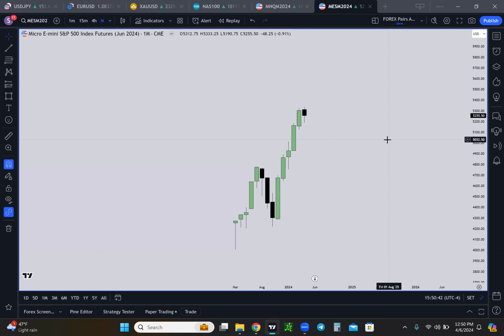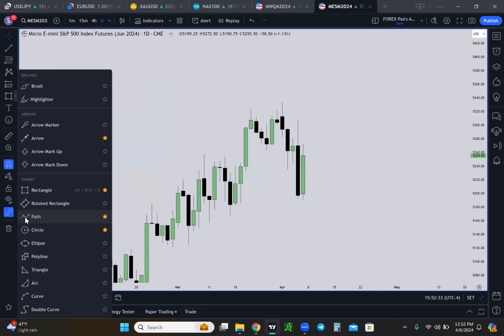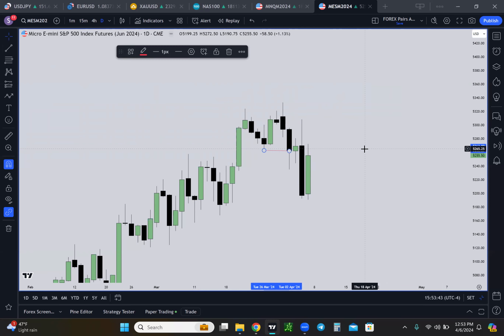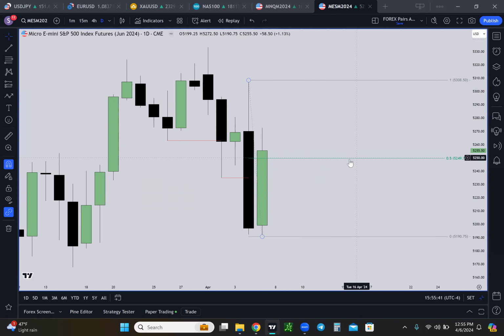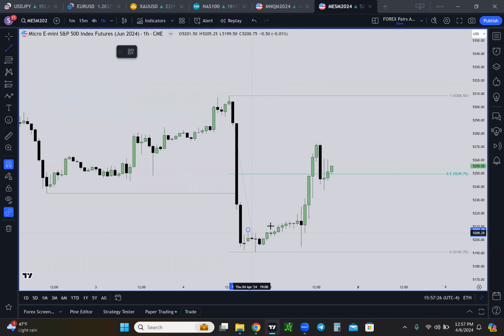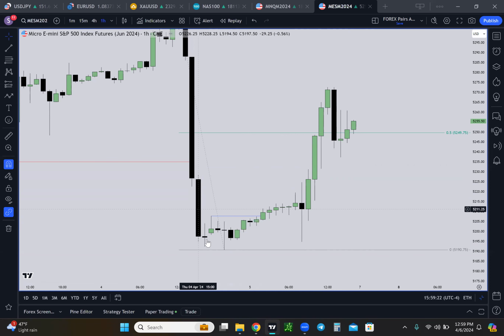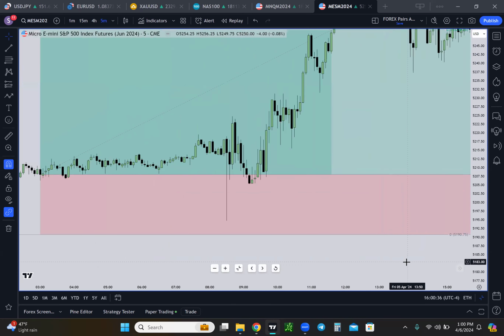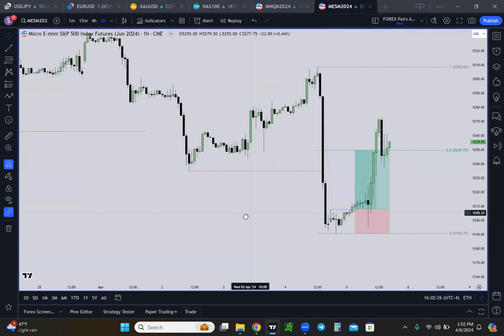Market Analysis - ES Futures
Top down analysis on Micro E-mini S&P 500 Index Futures (June 2024 contract). What I currently see plus an example of how you can frame a trade idea based on your Medium Time Frame (MTF) within the perspective of your Higher Time Frame (HTF). Stay safe out there. Cheers!
NOTE: This video is for education and entertainment purposes only and does not constitute any trading or investment recommendations.